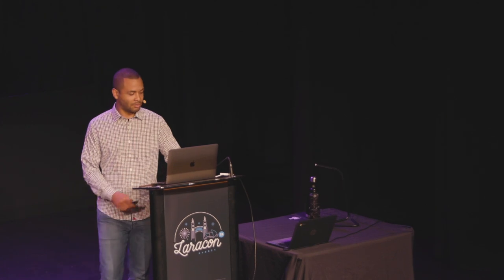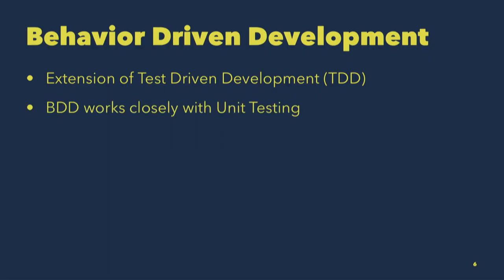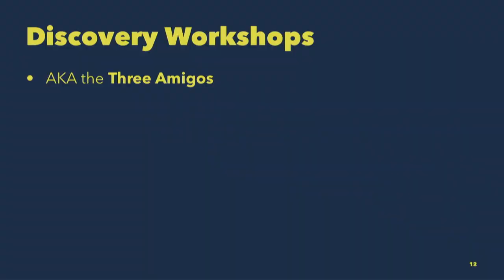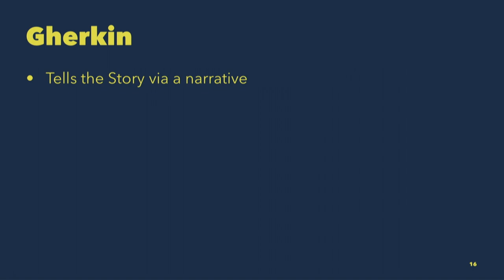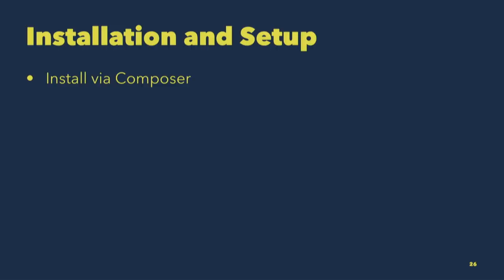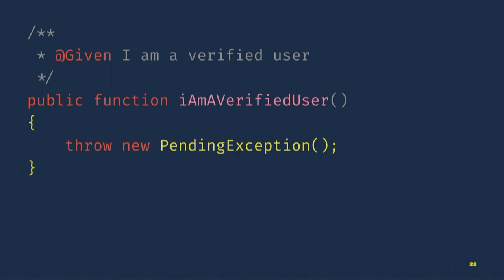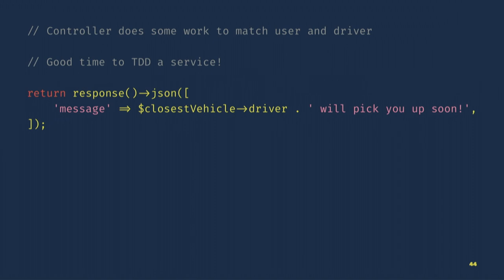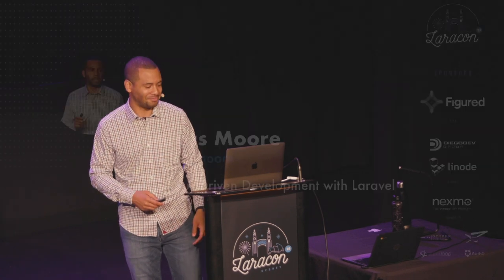Marcus Moore - Behaviour Driven Development with Laravel